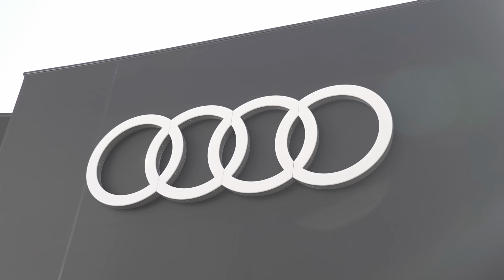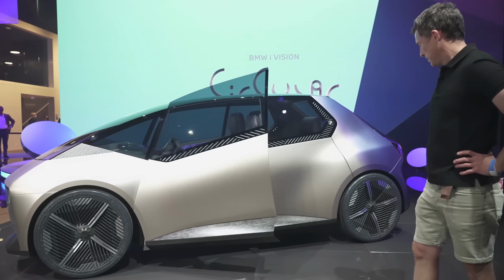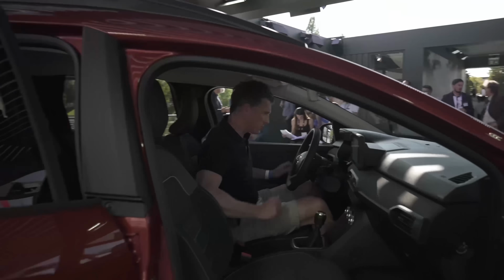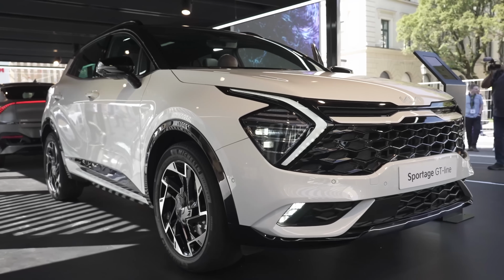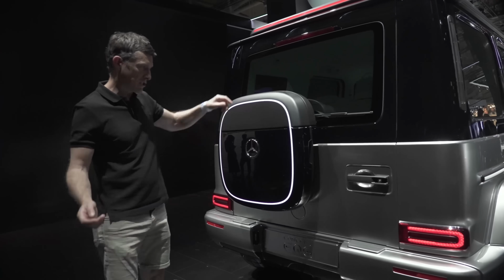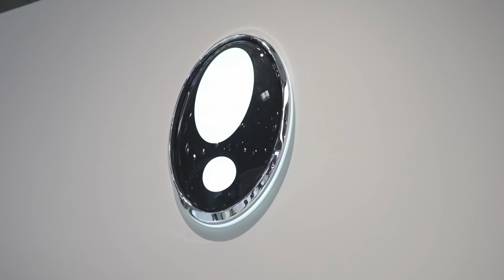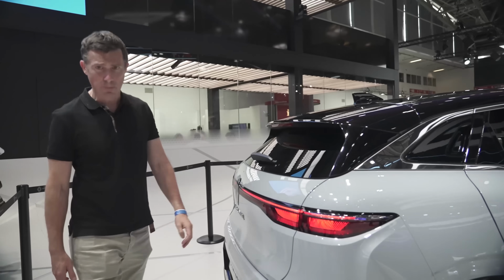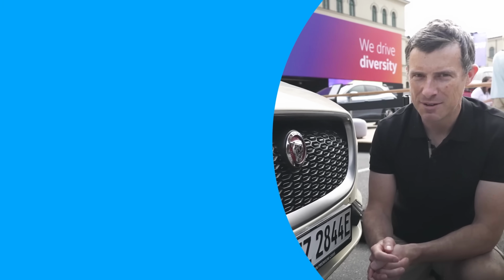Best new cars coming 2022-2025: My A-Z guide to the Munich Motor Show!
With SO many new cars coming out over the next few years, you've probably found yourself wondering which ones you should be looking forward to the most...

Well, wonder no more! Earlier this week Mat attended the Munich Motor Show, and he's compiled a comprehensive list of all the best new cars & concepts that were on show and are due to hit our streets over the next few years. From Audi through to Chinese manufacturer Wey, this is the only Munich Motor Show round-up you need!

The question is, which car are you most looking forward to us reviewing?